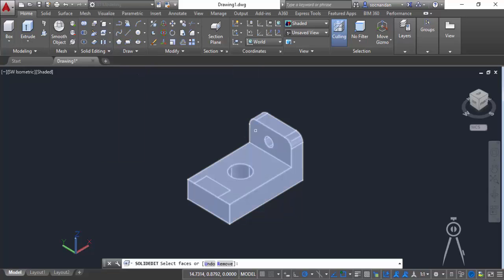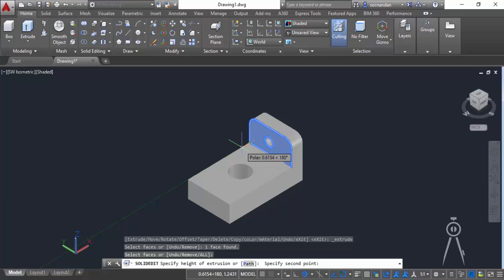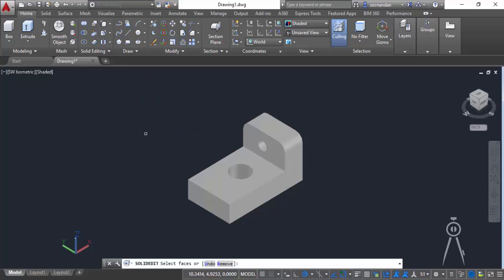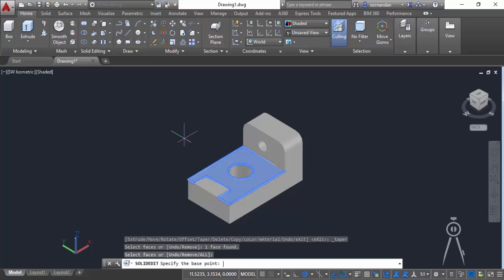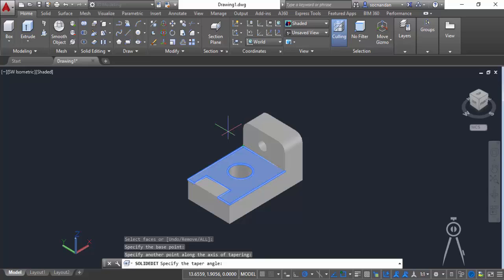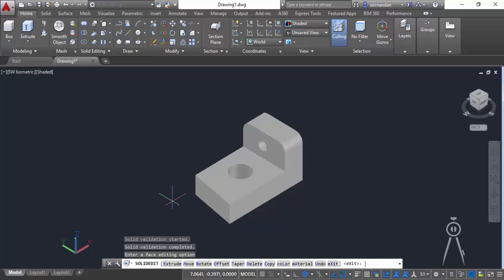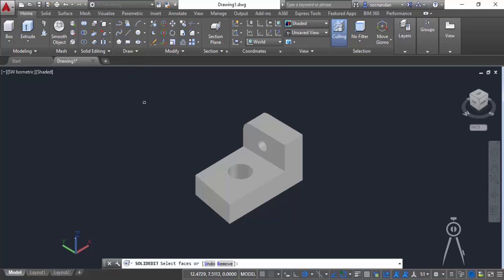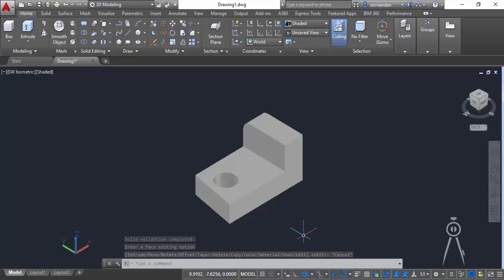Extrude, Taper and Move Face